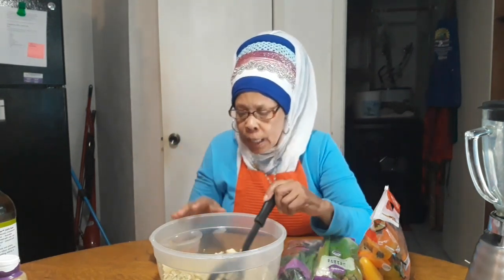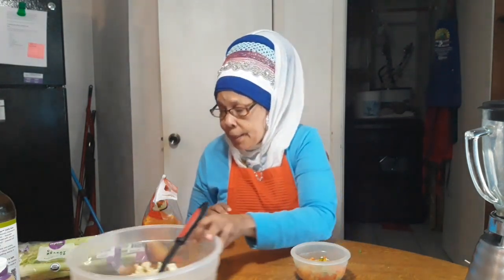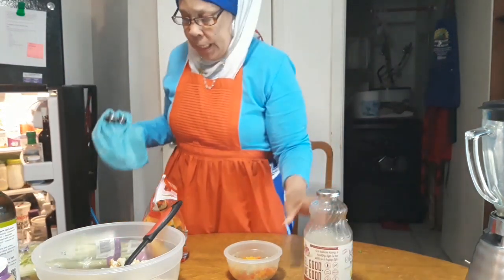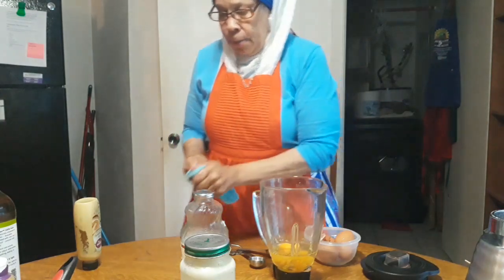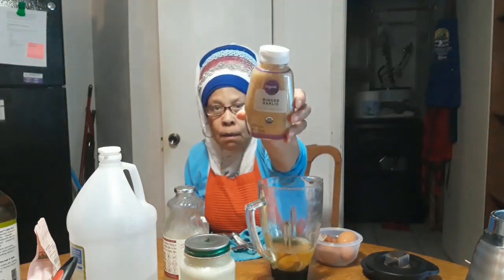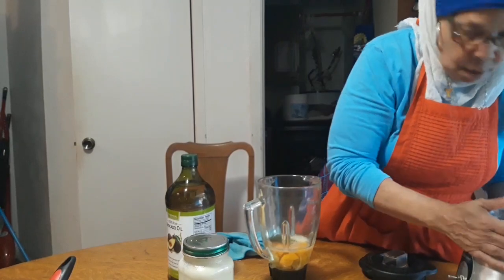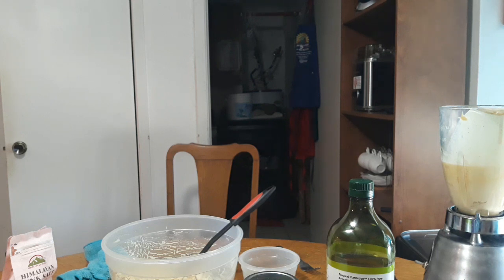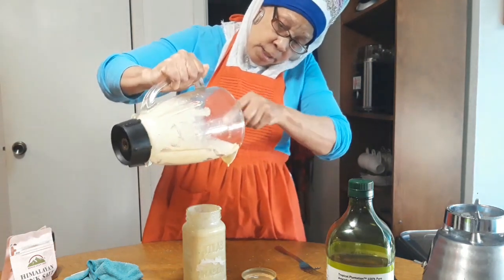Set Apart Living- Cauliflower Salad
Cauliflower Salad
2 heads of cauliflower
Celery
Green onions
Red, yellow and orange mini bellpepper

Mayonnaise
4 eggs
1 Tbsp white vinegar
1 Tbsp lemon juice
1 or 2 Tbsp minced garlic or 2-4 cloves
2 Tbsp dijon mustard
1 tsp salt
1/4 tsp dill
Avocado oil